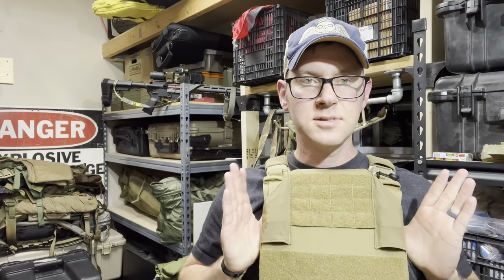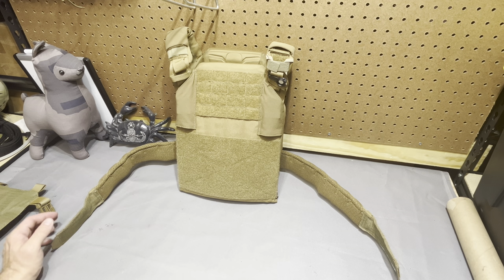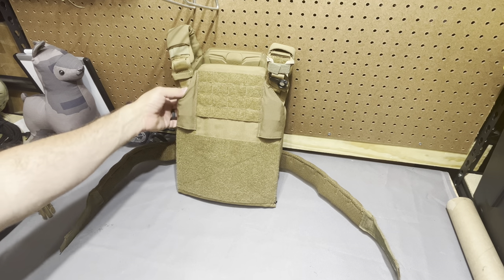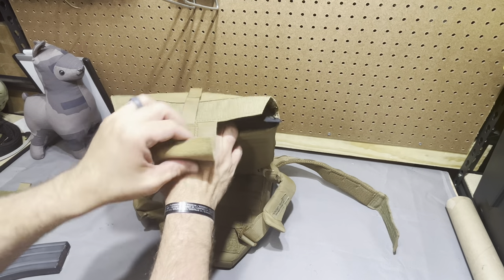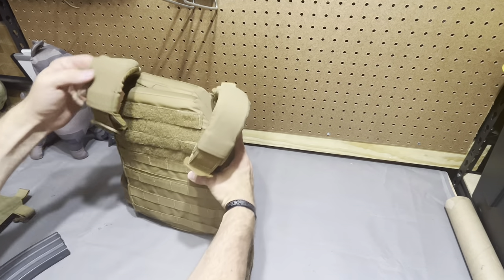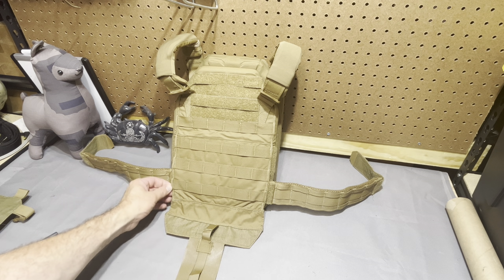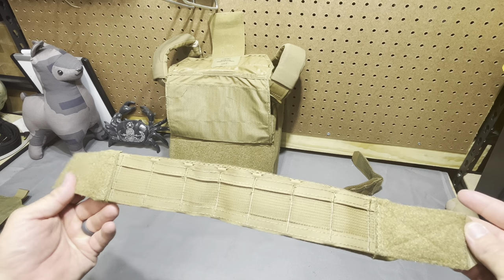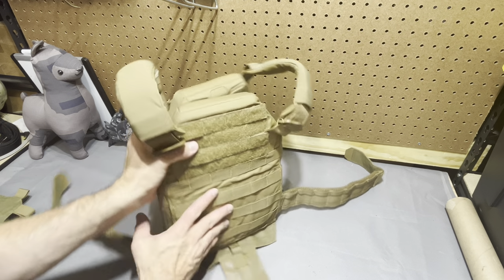Haley Strategic: Thorax Plate Carrier, Chicken Strap, and Placard